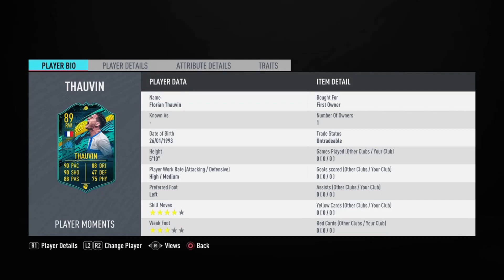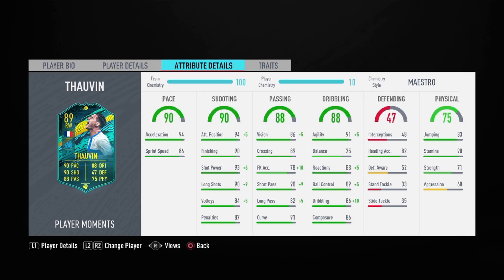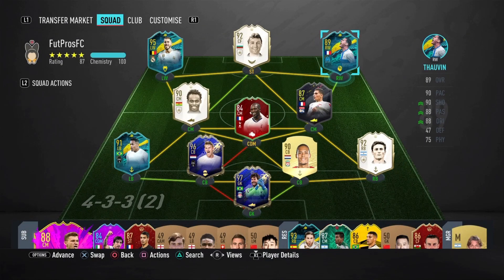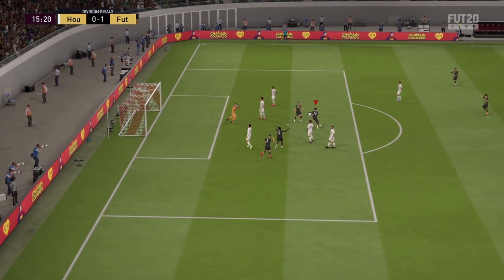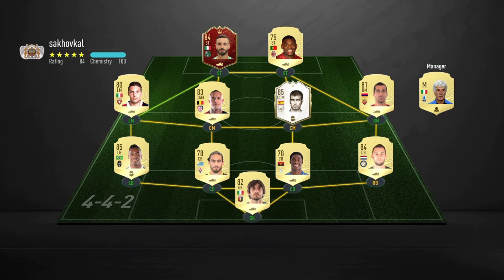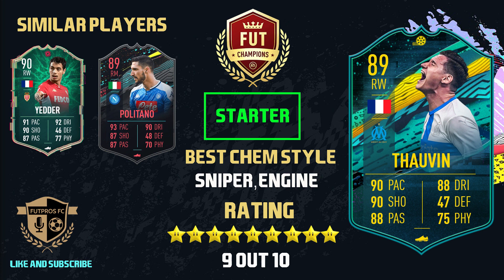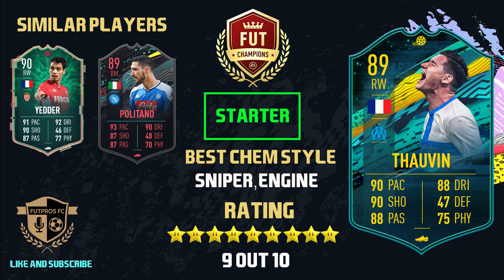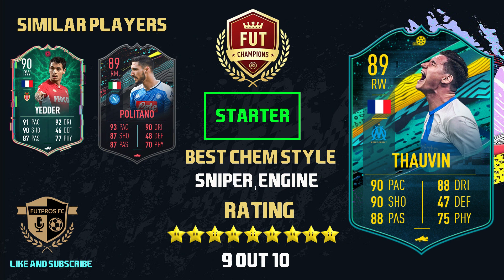INSANE CARD! PLAYER MOMENTS 89 THAUVIN PLAYER REVIEW! FIFA 20 Ultimate Team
EA has dropped this incredible sbc! Enjoy this player moments Florian Thauvin player review and see if he is worth completing!

Ignore any hate and be kind to one another, we're here for a good time! :)